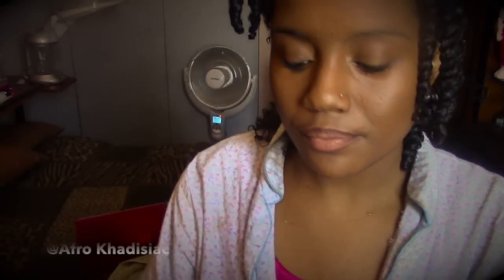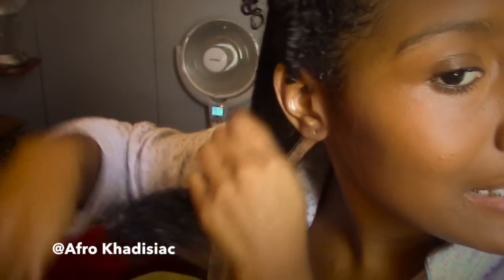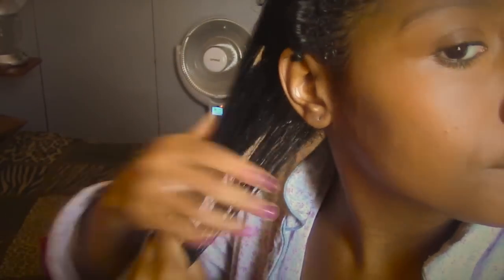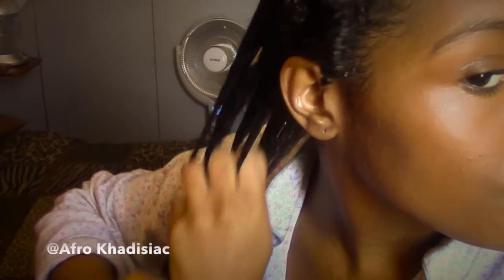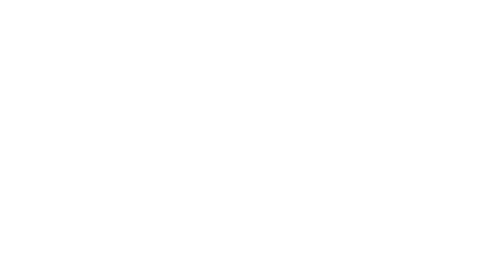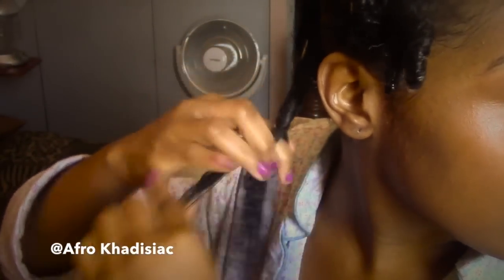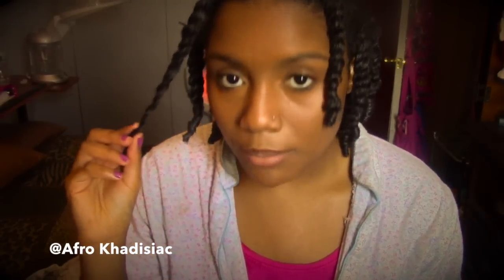How to Two Strand Twist Natural Curly Hair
HEY GUYS! CHECK THIS BOX IF YOU LOVE STYLING YOUR NATURAL HAIR!

PLEASE READ

Hey beauties!! I'm back with my Wash Day Series and this is Step 4 - Twisting my hair using the LCO method!! I do twist outs 98-99% of the time. They're my go-to style. Sometimes I do wet twist outs for lots of curl definition and other times I do dry twist outs for more volume. I love em both!! Usually, I alternate between how I do my twist outs so I never really stick with just one way. I always follow the LCO method though. (Liquid, cream, oil) This method is perfect for my high porosity hair because it seals in all the moisture with oil being the last layer. I will do more twist out variation videos very soon, but I just wanted to show you all a basic wet twist out this time. I hope you guys enjoyed this video. I will see you guys next Sunday and we will move on to the next step of my wash day series which is taking my twists down, separating, fluffing, picking and creating a voluminous afro!!! lol Thank you so much for watching! XOXO.

PRODUCTS USED:

Oyin Handmade Hair Dew
Oyin Handmade Whipped Pudding

The Weeknd - Often (Kygo Remix)
WYLN - Changes (Final mix)